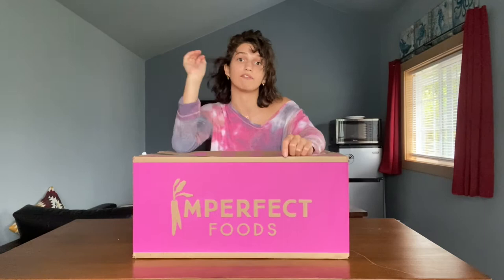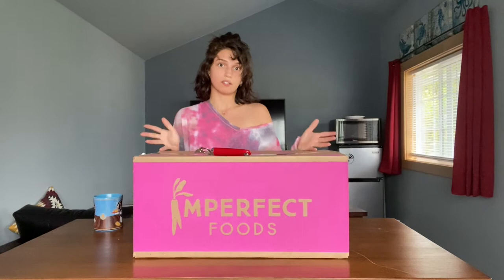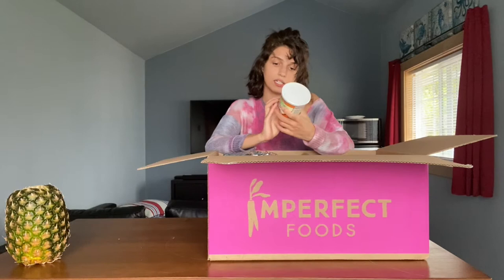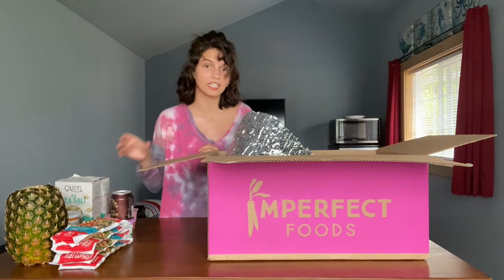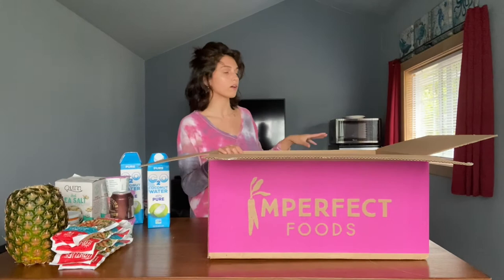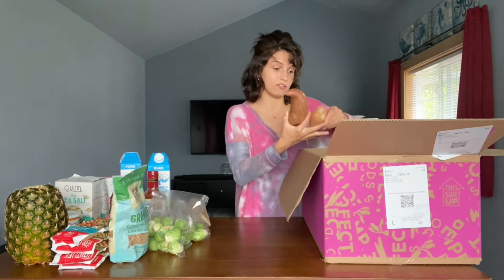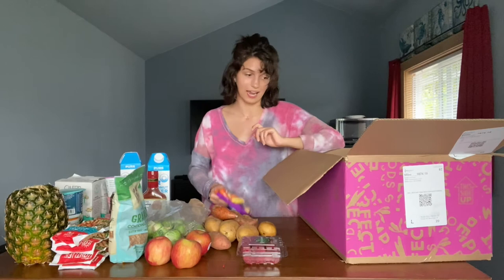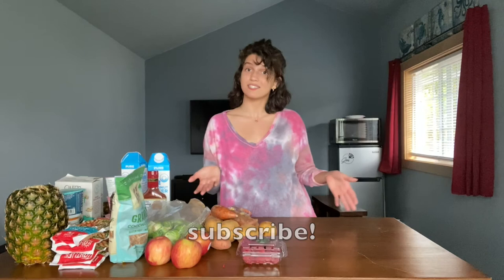WHAT I GET IN MY IMPERFECT PRODUCE BOX || VEGETARIAN/VEGAN GROCEY HAUL ♡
hi friends! in today's video, i take you through what i get get each week in my imperfect produce box, my honest thoughts and opinions on this delivery service and share some vegetarian/vegan grocery haul ideas! subscribe for all things health, wellness, yoga and lifestyle.

↠ Want FREE virtual yoga? ↞
✩ Sign up for my FREE weekly virtual vinyasa flow every Saturday at noon

let me know if you want to see more day in the life vlogs as a yoga teacher, tips for cruelty free/vegetarian living or any specific yoga videos down below :)

p.s i love you and you got this.